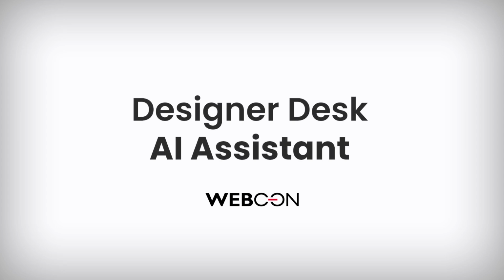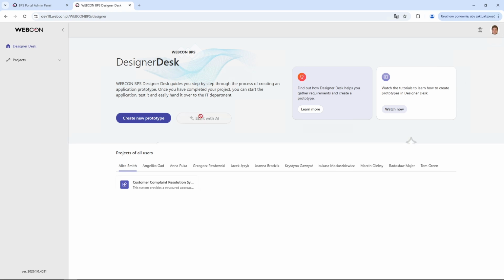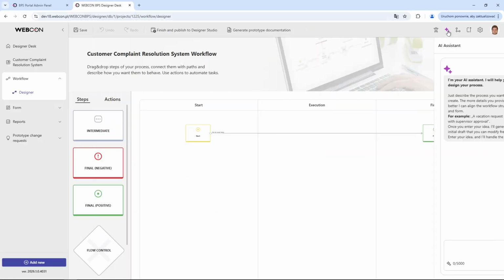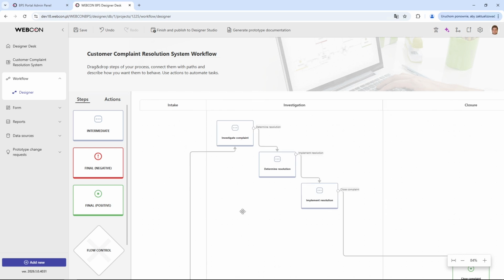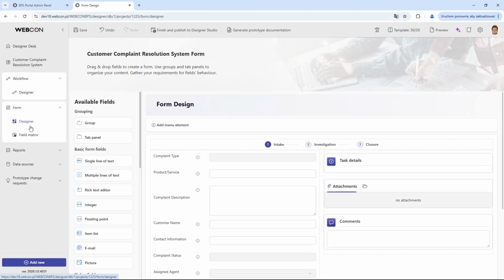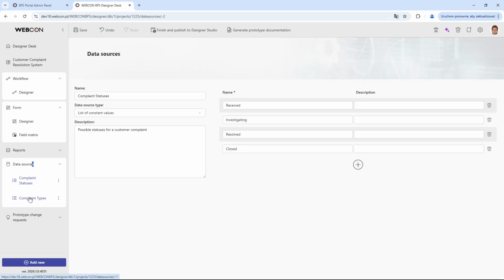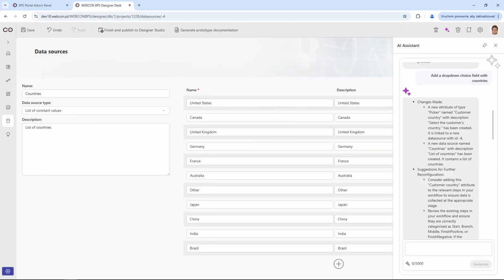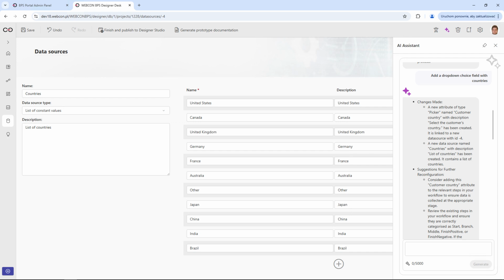AI process builder |💡Quick Tips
Designer Desk has a new AI assistant feature, which will help you build application prototypes – jest tell it what you need!
AI features are licensed based on AI Token, please see the 2025 R2 Changelog for additional information.